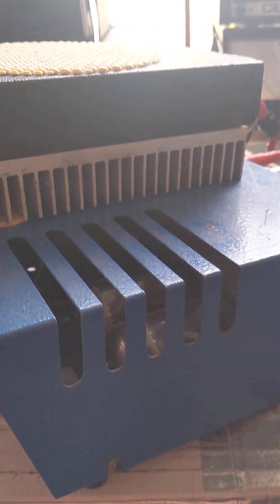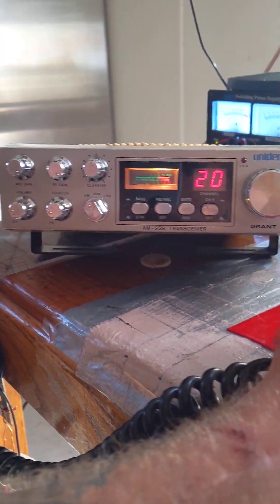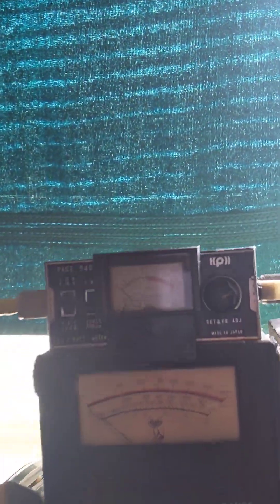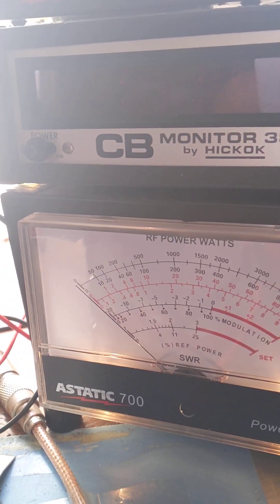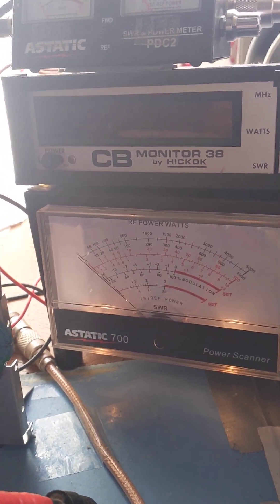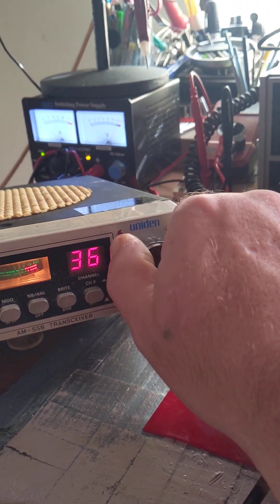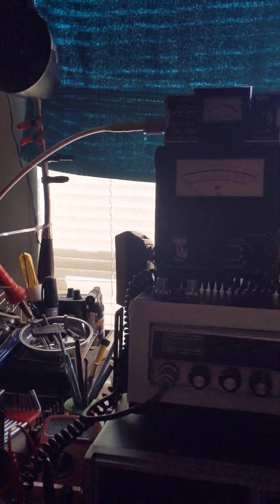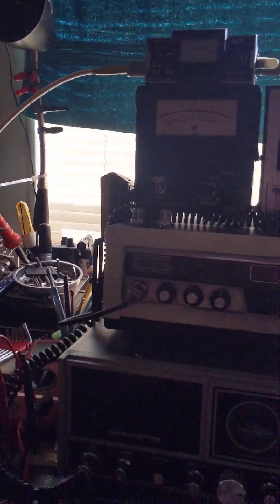stock final 1969 of course but geez this radio turned up well most don't give this much clean 😜